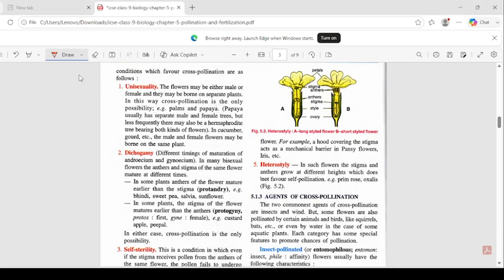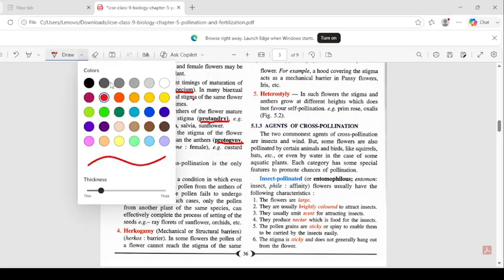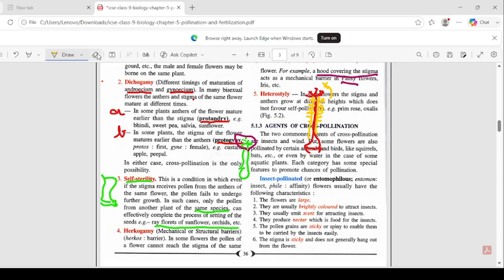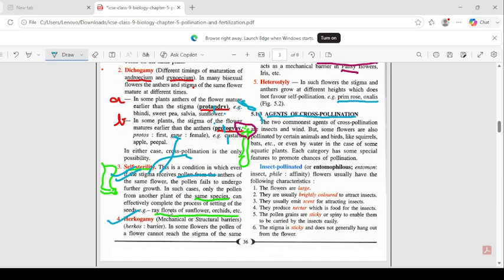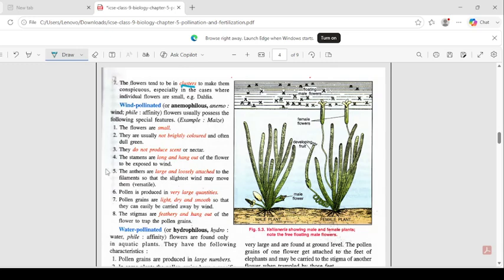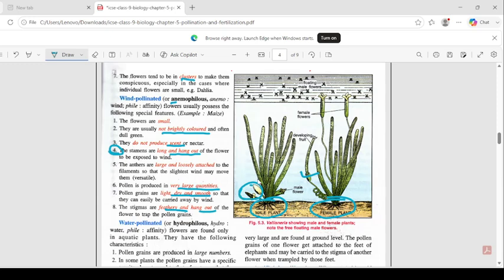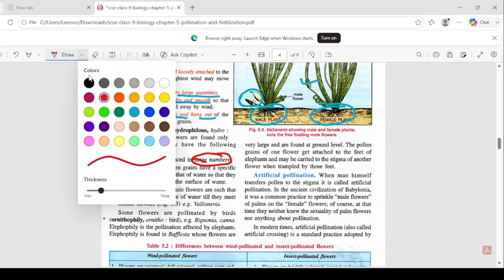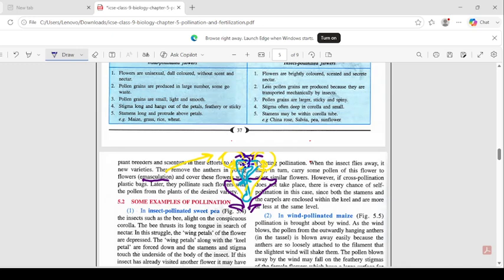Pollination and Fertilization {class9} [part2/4]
explains the conditions and agents for cross pollination